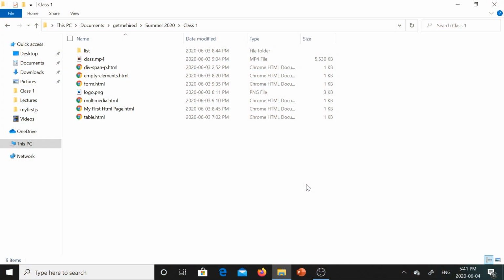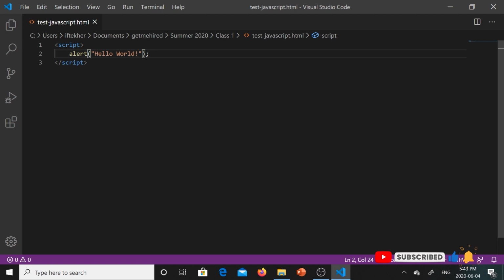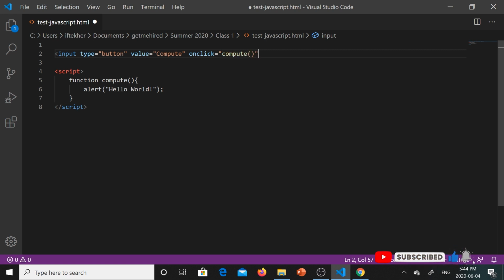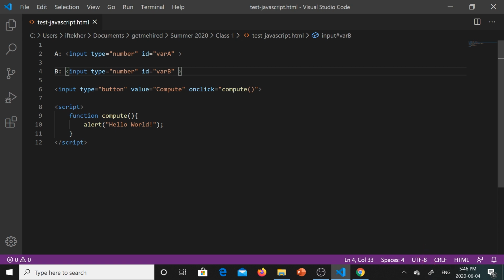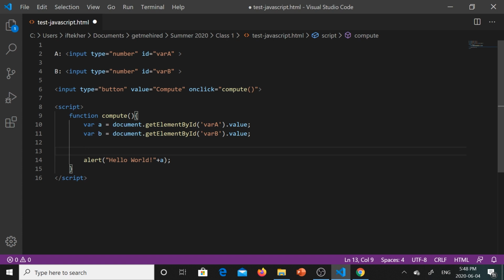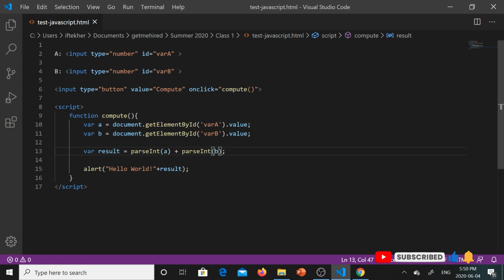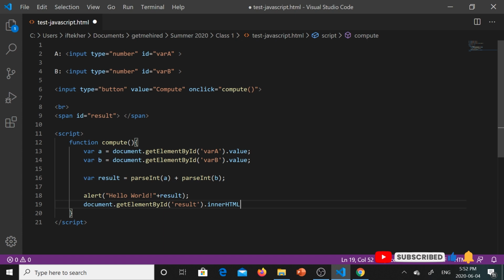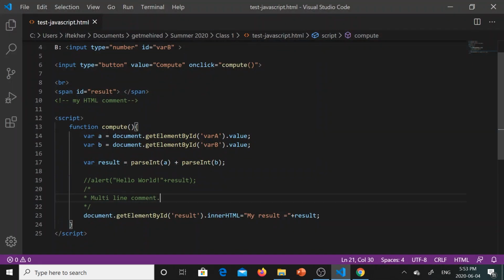Learn Frontend Development with Angular - Javascript- Episode 1.10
Learn Frontend Development with Angular - Javascript